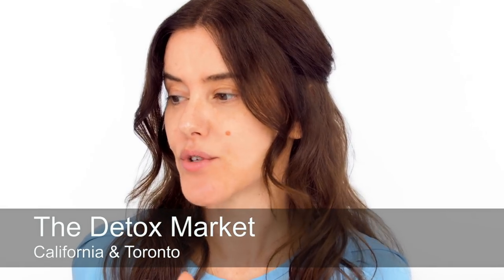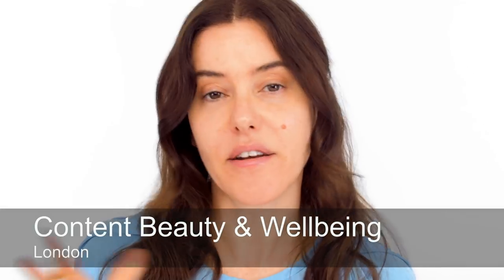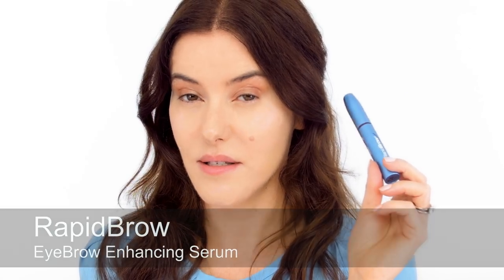BEETROOT LIPS AND A BROW GROWTH DISCOVERY!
A vibrant red lip look using organic and natural makeup.
100% of advertising revenue is donated to charity.